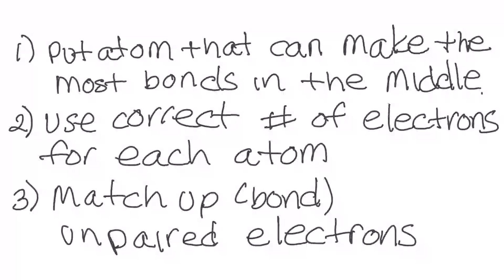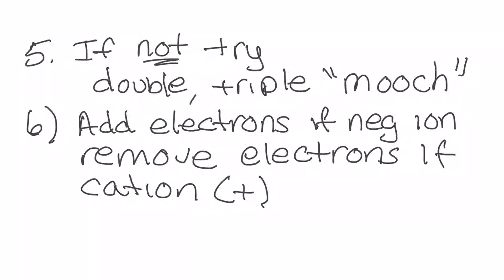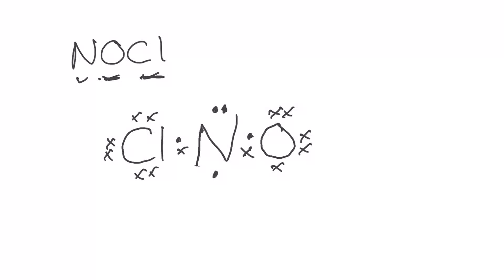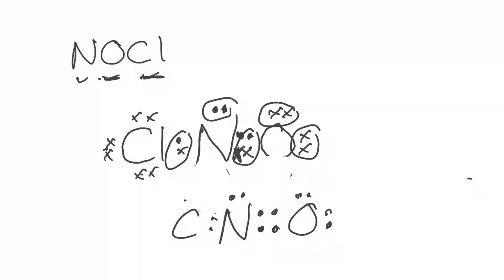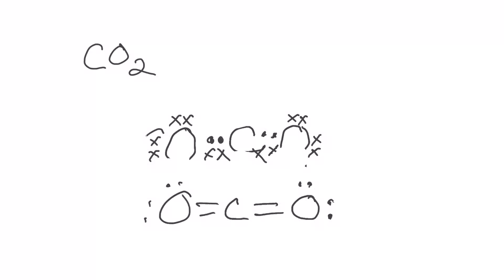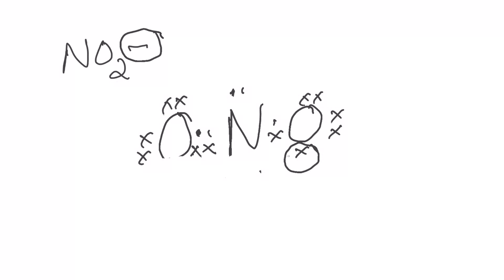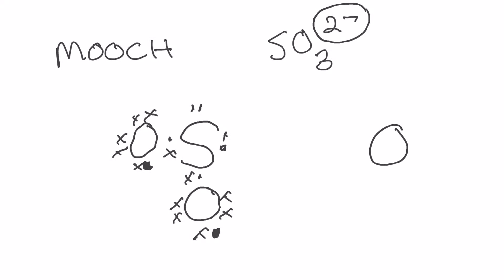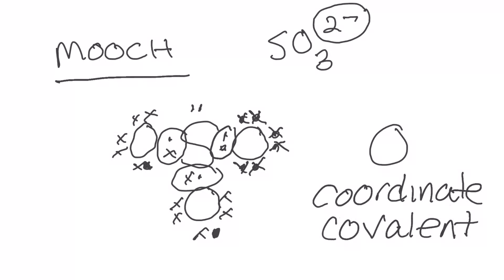Louis tops with double bonds and mooch bonds